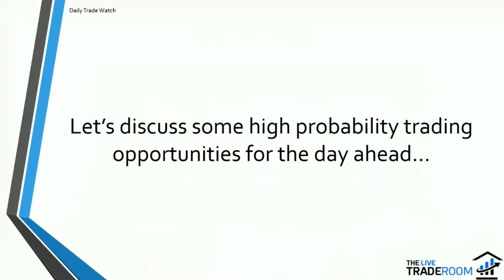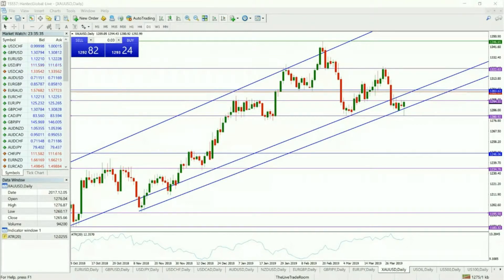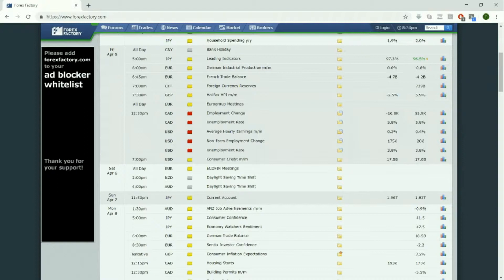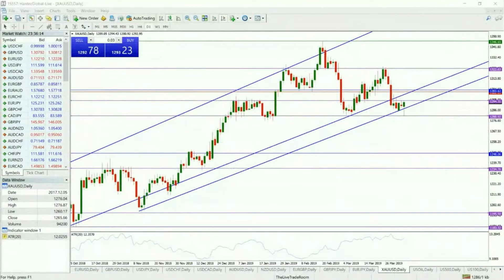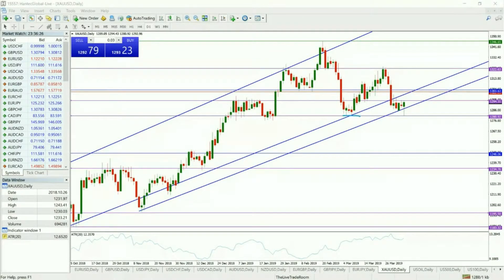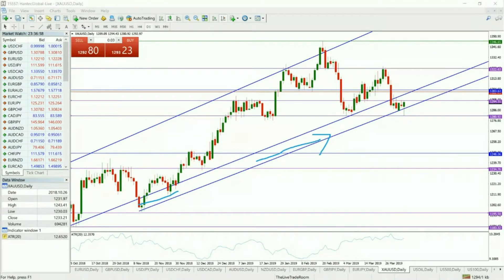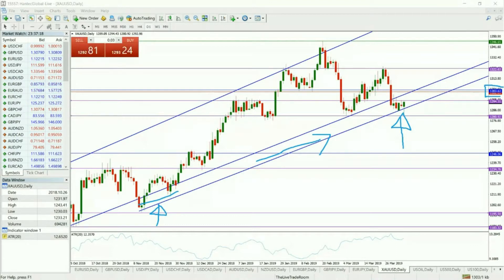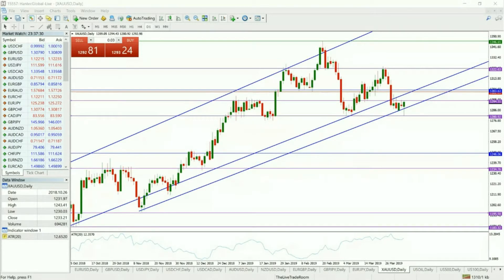Watching Gold Despite NFP and Trade Talks | Daily Trade Watch